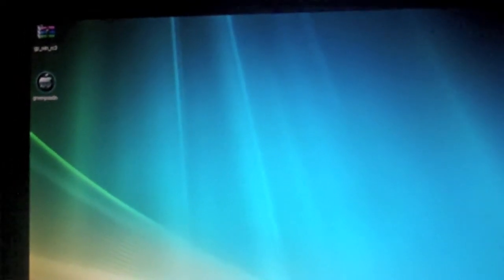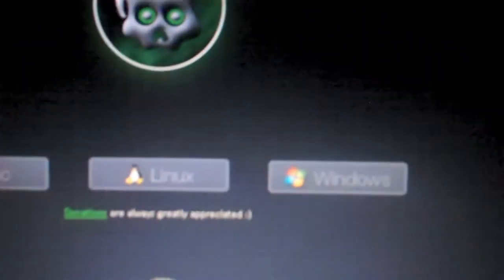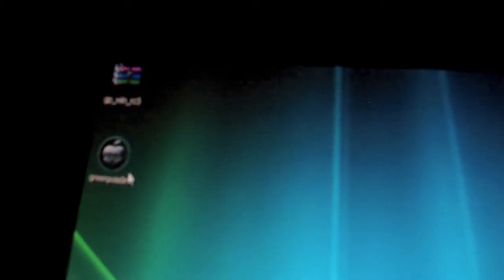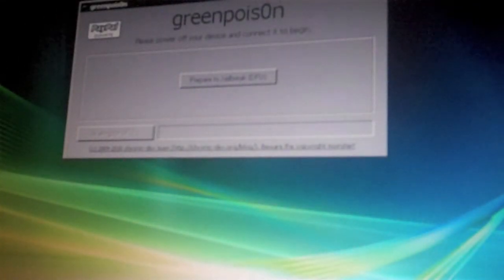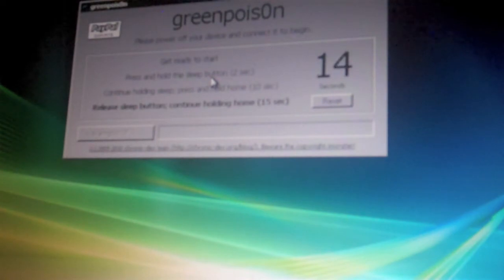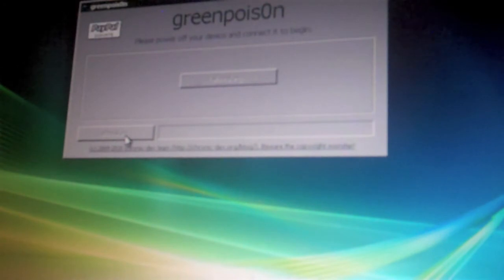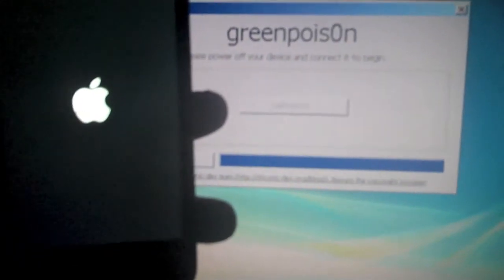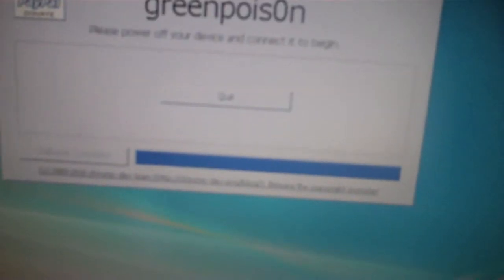How to Jailbreak the Verizon iPhone ALL Firmware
Greenpois0n Tutorial iOS 4.1: iPhone 3GS/4, iPod touch 3G/4G, iPad

More info soon.

Jake